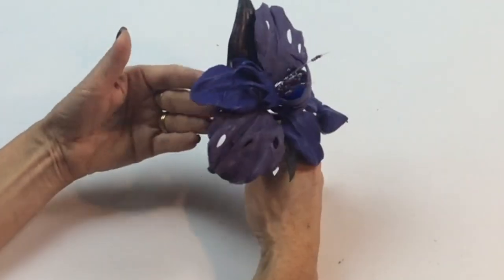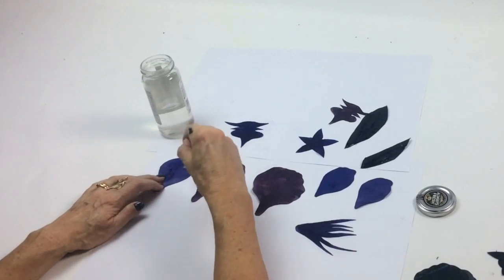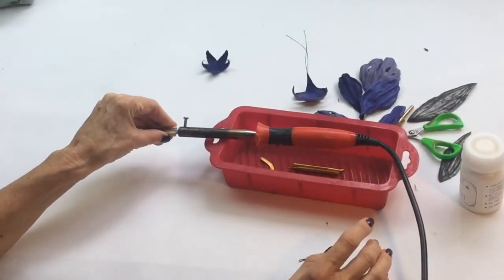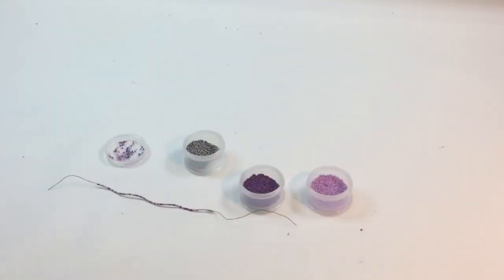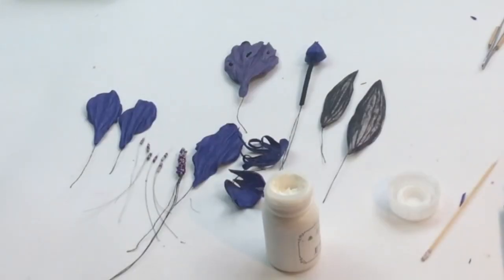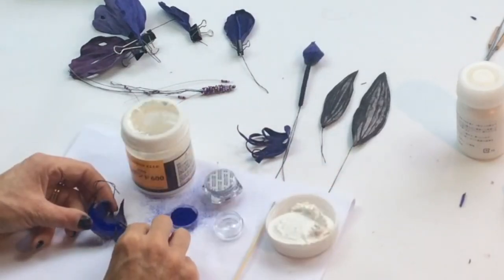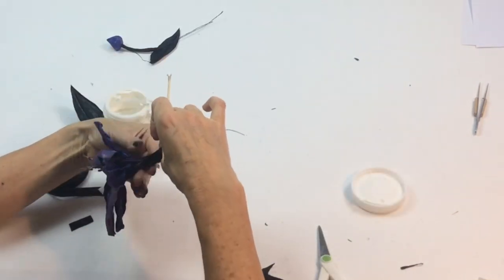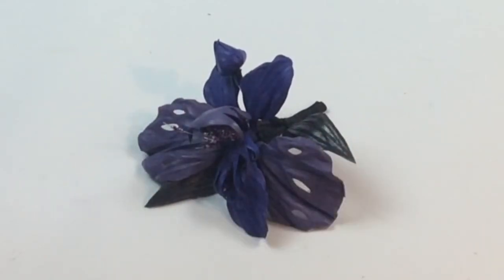Video Tutorial "How to make a Leather Orchid Night Beauty" with a Bonus book, Trailer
The orchid is one of the most popular flowers in millinery.

By making this orchid, you will learn the main techniques of flower making with leather. We will tell you which type of leather is better for making flowers and what you need to do so a leather flower holds its shape. In this Video Tutorial we  will show you in detail  how to work with flower making tools and assemble your creation.

One of the recipes for success of any  handmade flower   is an eye-catching  centre. Galina shares her ideas how to make a stunning orchid’s column.

From this Video Tutorial you will learn not only how to make a leather flower itself. But we will tell you about the different options of assembling your flower so you will have the  perfect finished accessory.

 As a special bonus when you buy this Video Lesson , you will receive fully illustrated Tutorial to deepen your understanding.

. You don't have to follow exactly this design in all its steps, use it as your Guideline so your leather orchid will be unique as in reality.

You will be able to make your own stunning leather orchid by purchasing this Video Tutorial on Galina’s or on her Etsy shop
Happy flower making!